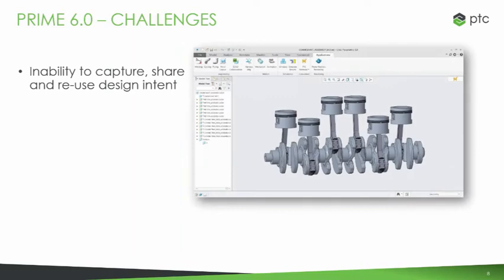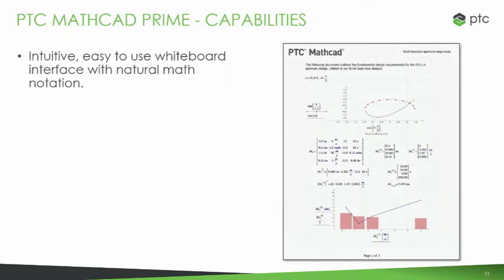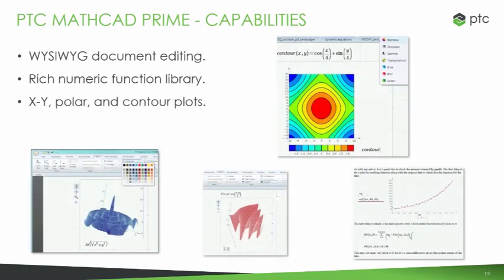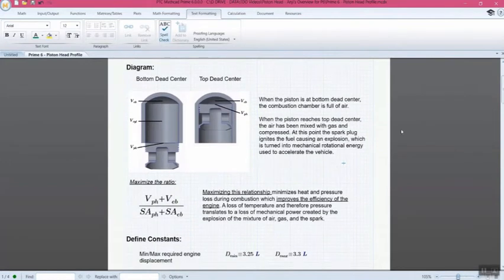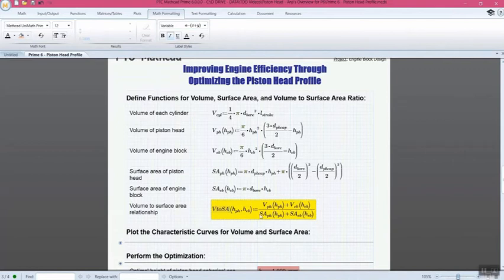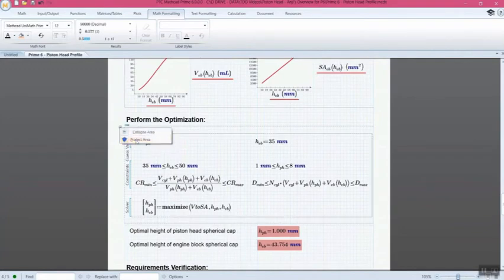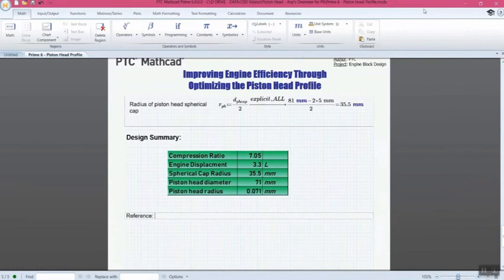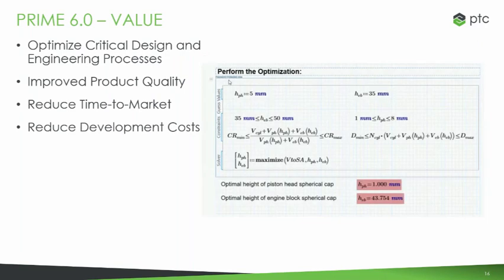What's New in Mathcad Prime 6.0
Haven't seen the newest updates in Mathcad Prime 6.0?

PTC Mathcad Prime 6.0 features a new symbolic engine that gives you more control over symbolic calculations and more flexibility to incorporate enhancements and improvements.

- Customization of margin, header, and footer dimensions
- Spellcheck available option and supports multiple languages
- Add hyperlinks directly in worksheets
- Expanded list of print options, and find/replace subscripts or individual parts of identifiers
- 2D chart application options - exporting plot as an image file
- New symbolic calculation engine